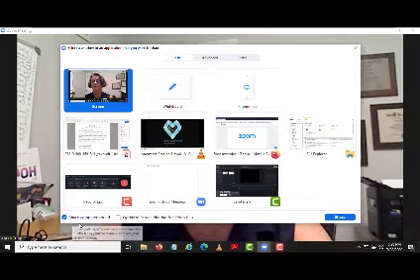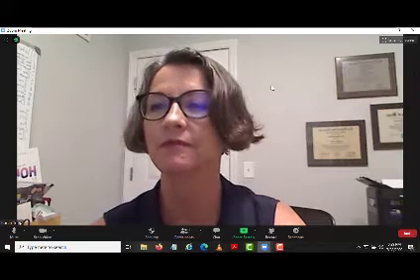How to Use Zoom for Your Online Cancer Companions Group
Join Karen Tripp, Founder and Executive Director of Cancer Companions, as she walks you through how to use Zoom for your online Cancer Companions Group sessions.